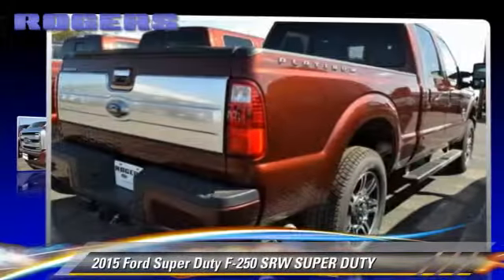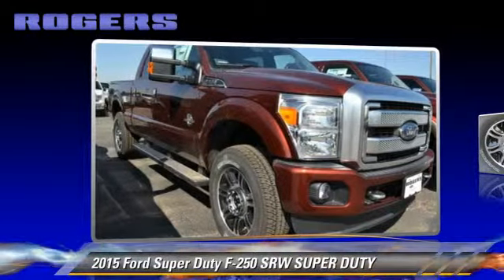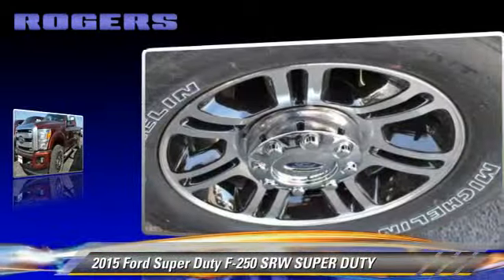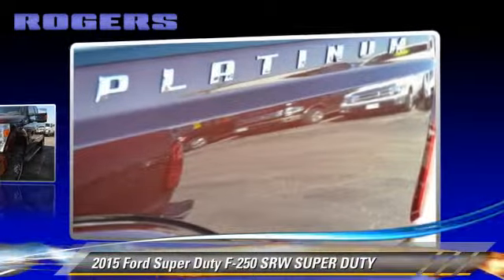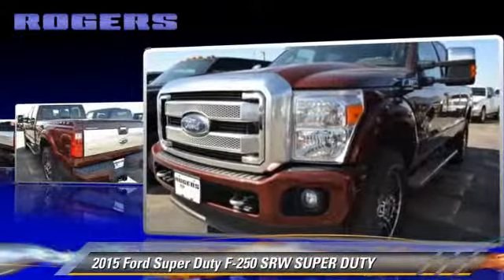2015 Ford F-250 SRW - Midland, Odessa, San Angelo, Lubbock, Hobbs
2015 Ford Super Duty F-250 SRW SUPER DUTY

Color: BRONZE FIRE METALLIC
Engine: 8 - CYL.
Transmission: AUTOMATIC
Miles: 6
VIN: 1FT7W2BT4FEB69000
Stock: 37142

This vehicle features: FOUR-WHEEL DRIVE WITH LOCKING DIFFERENTIAL

ROGERS FORD, PROUDLY SERVING MIDLAND, ODESSA, SAN ANGELO, LUBBOCK, HOBBS, AND SURROUNDING TEXAS LOCATIONS. THIS BRONZE FIRE METALLIC 2015 Ford SUPER DUTY F-250 SRW IS EQUIPPED WITH A ENGINE: 6.7L POWER STROKE V8 TURBO DIESEL B20 , AUTOMATIC TRANSMISSION, AND RECEIVES AN ESTIMATED . CONTACT ROGERS FORD TO SCHEDULE A TEST DRIVE AND TAKE THIS 2015 Ford SUPER DUTY F-250 SRW HOME TODAY, OR VISIT OUR FRIENDLY STAFF AT 4200 WEST WALL STREET MIDLAND, TX 79703.

[DFIN:3:3224293:A:2559:AB0D7164:6697aa0144d6f25e549c286ee612da90]